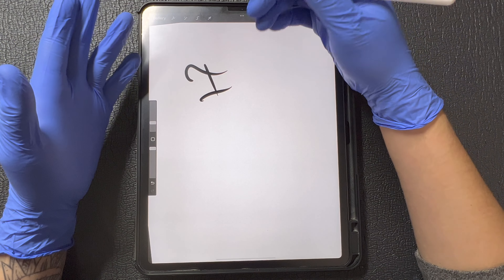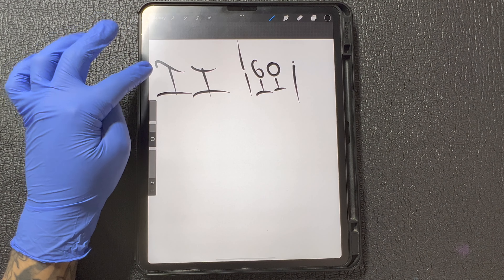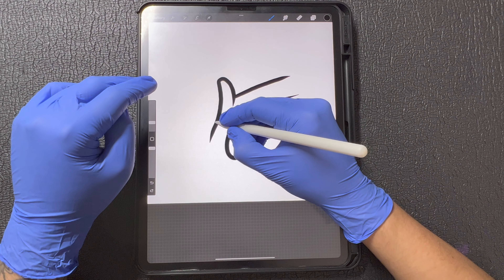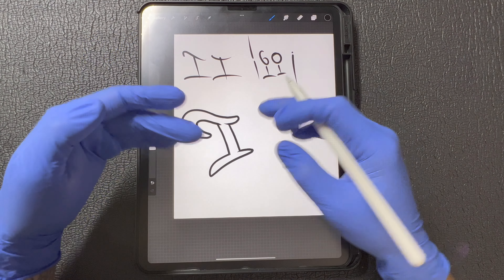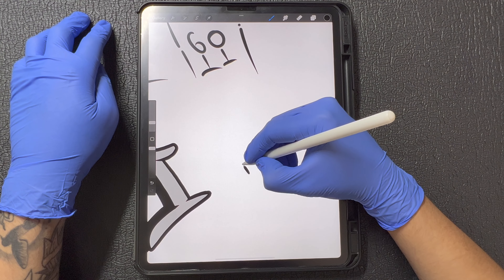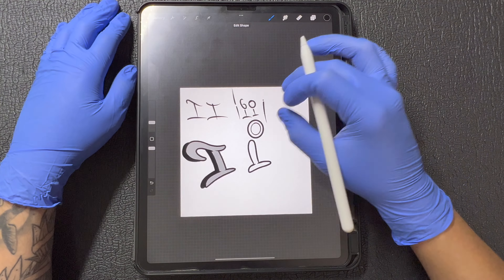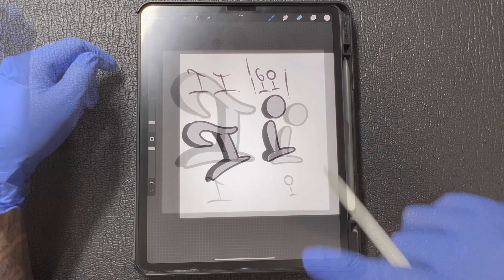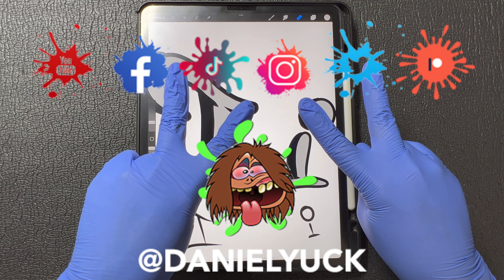Graffiti Letter Tutorial Basic Letter I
In this video I will share with you all my logic, thought process and approach that I take to bring to life my graffiti letters. From concept/idea, to foundation, and to outline we will figure out how to bring our letter I to life. We will also do both the lower and capitalized letter I.

For those who need personal tattoo guidance, this one’s for you!

PLEASE NOTE there will be limited availability on certain tiers for quality control purposes